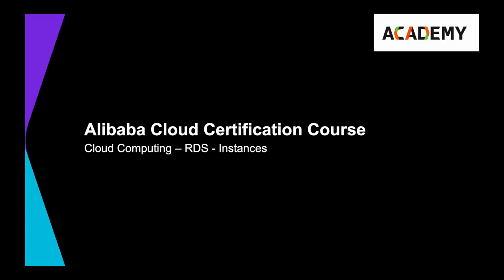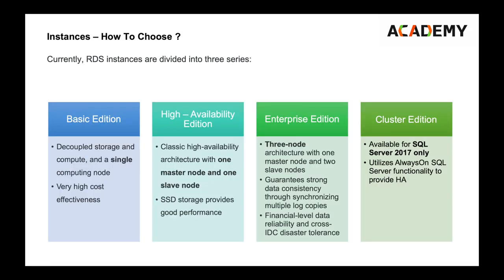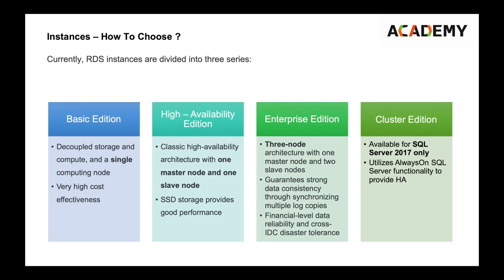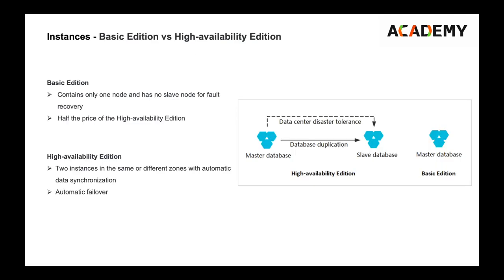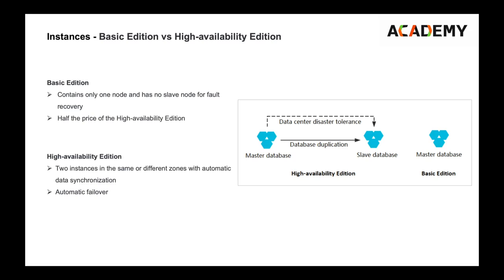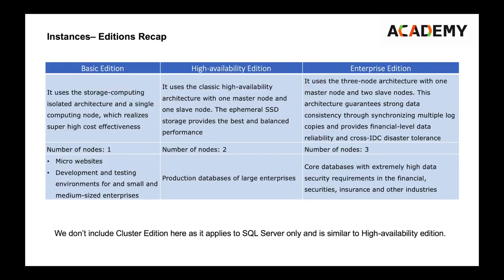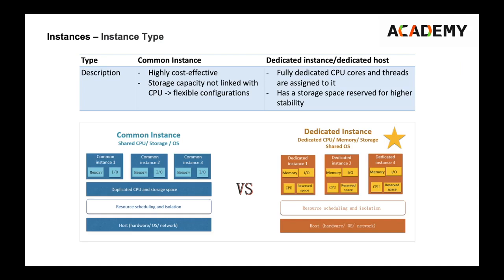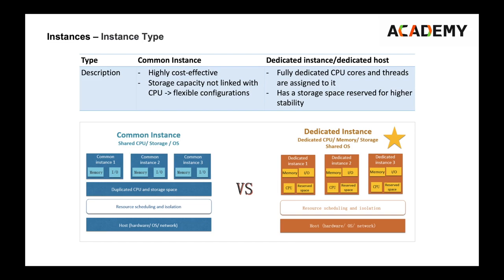RDS Instances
An RDS Instance is a database service running in a virtual computing environment. So essentially, it's a virtual machine that is running a database engine for you. A user can decide the database engine, CPU, memory, storage, and network capabilities of the RDS Instance.